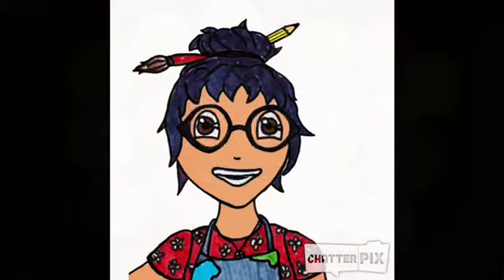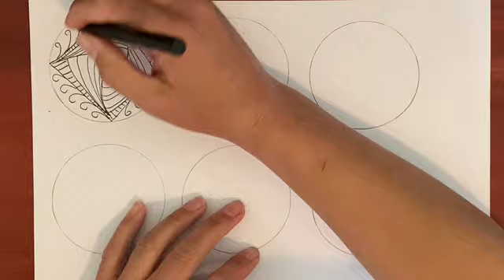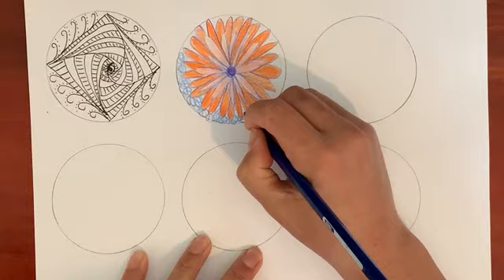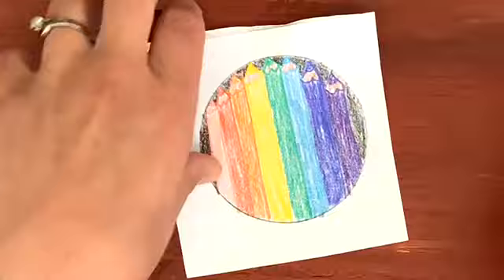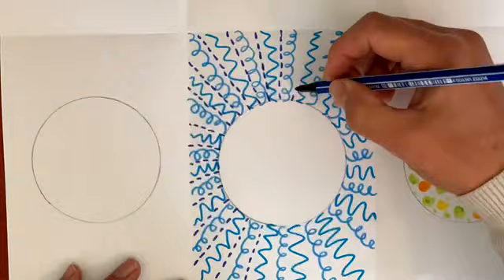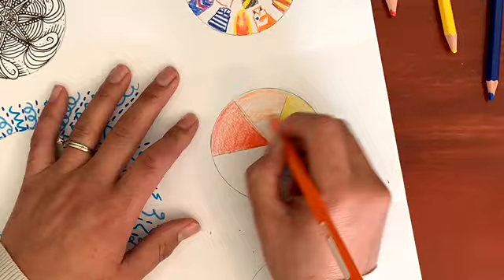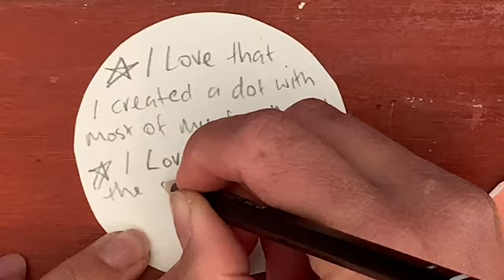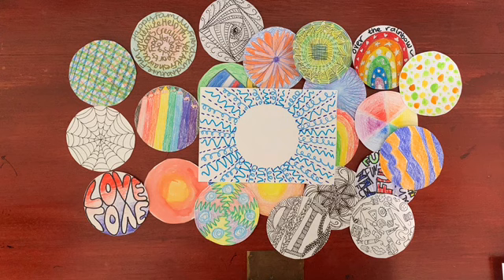International dot day grade 3 to 6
In this video we create dots to honor international dot day and the book The Dot by Peter H Reynolds, we also do some self assessment ad review our own art writing 2 stars and a wish about one of our favorites.